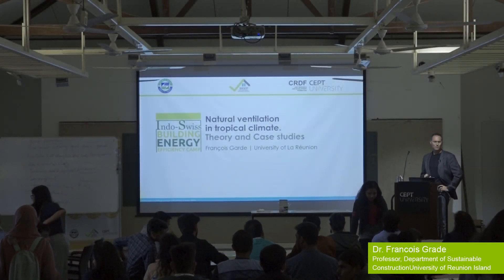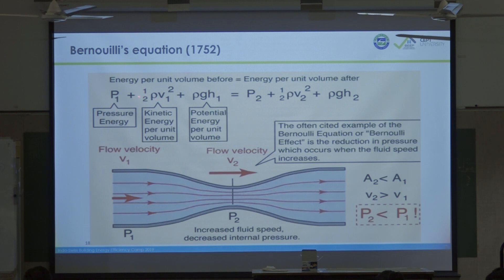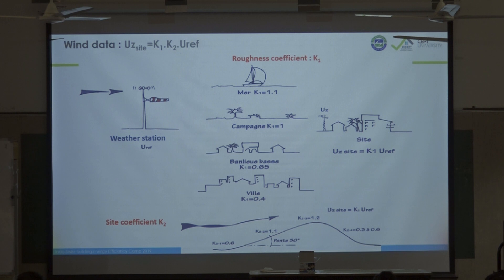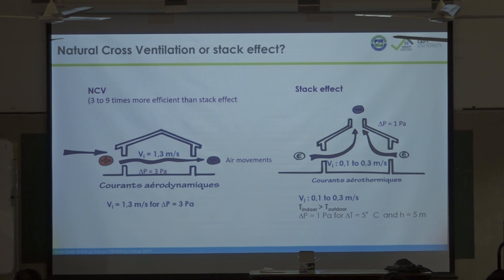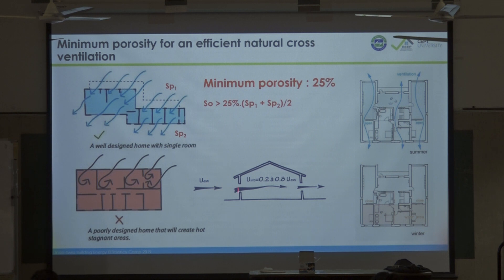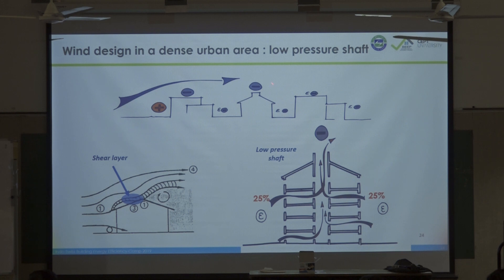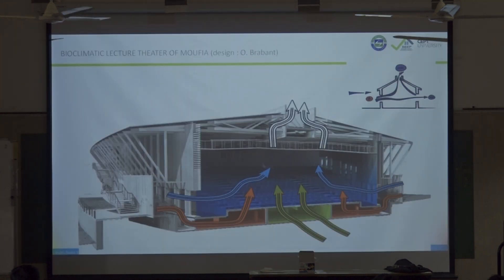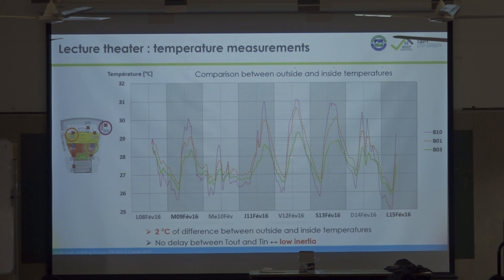Natural Ventilation for Energy Efficient Building Design - A Lecture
During BEEP Camp 2019, Prof. Francois Garde from the Department of Sustainable Construction, Faculty of Engineering ESIROI, University of Reunion Island gave a lecture on the importance of natural ventilation and it's essential connection to planning and executing energy efficient building designs.

Building Energy Efficiency Project (BEEP) is a bilateral cooperation project between the Ministry of Power, Government of India, and the Federal Department of Foreign Affairs (FDFA) of the Swiss Confederation. Started in 2011, the project’s central focus is to help India mainstream energy-efficient and thermally comfortable (EETC) building design for both commercial and residential buildings. BEEP works with building industry, policy makers, and building owners to catalyse adoption of EETC building design and technologies. The Bureau of Energy Efficiency (BEE) is the implementing agency on behalf of the Ministry of Power while the Global Programme Climate Change and Environment of the Swiss Agency for Development and Cooperation (SDC) oversees the project on behalf of FDFA. The project is managed by a Project Management and Technical Unit, with Effin’Art on the Swiss side and Greentech Knowledge Solutions on the Indian side.

This video is copyrighted by BEEP India.